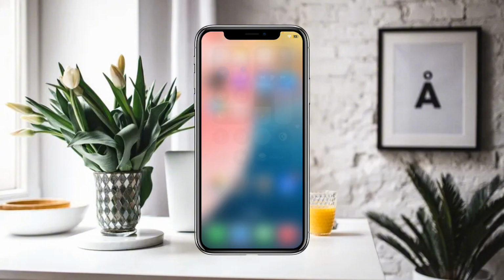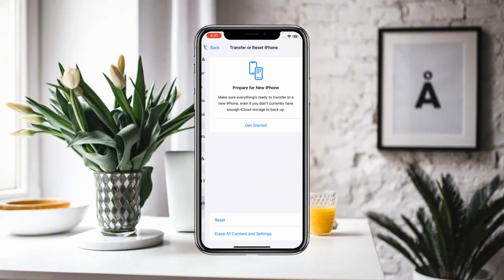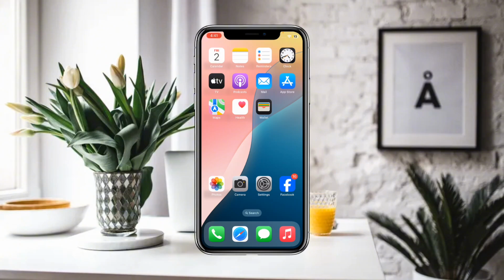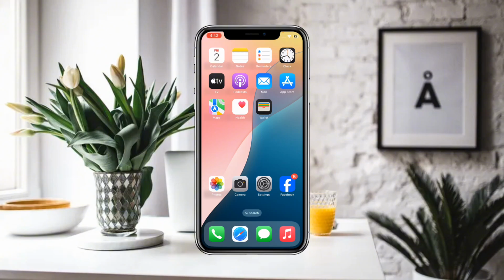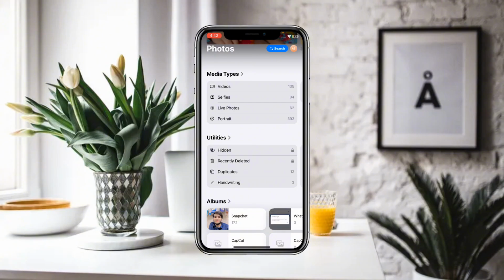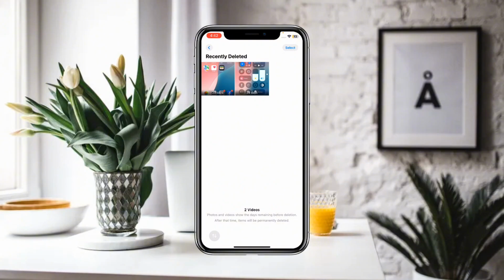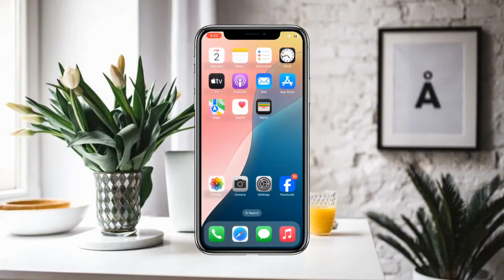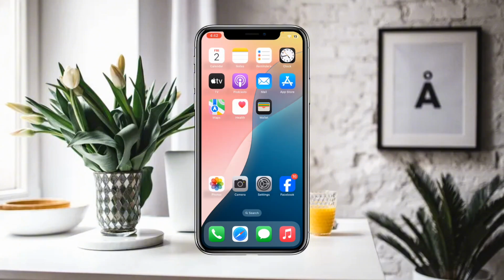How to Find Deleted Photos on iPhone iOS 18 | Recover Lost Pictures Easily!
Accidentally deleted important photos on your iPhone?
Don’t panic! In this quick iOS 18 tutorial, we’ll show you exactly how to find and recover deleted photos on your iPhone using built-in tools — no third-party app needed!

Whether you deleted them recently or want to know if they’re permanently gone, this video covers every method to get your memories back.

🔍 What You’ll Discover in This Video:

How to access the "Recently Deleted" album in iOS 18

How to restore deleted photos and videos

How long deleted photos stay on iPhone

What to do if your deleted photos are missing

Recovering photos using iCloud or backups

How to permanently delete or secure your media

📲 Perfect for anyone who values their iPhone photo collection and wants to stay in control.

how to find deleted photos on iPhone iOS 18
recover deleted pictures iPhone
restore recently deleted photos iOS 18
iPhone photo recovery tutorial
iOS 18 recover lost images
recover permanently deleted photos iPhone
find recently deleted folder iPhone
iOS 18 how to retrieve photos
recover photos from iCloud
deleted photo recovery guide iPhone
restore videos iPhone iOS 18
accidentally deleted photo iPhone fix
how to backup and restore photos iPhone
where are deleted pictures on iPhone
iOS 18 photo management tips
photo recovery settings iPhone
how to use recently deleted album iPhone
retrieve lost iPhone gallery
missing photos after update iOS 18
find old deleted media on iPhone